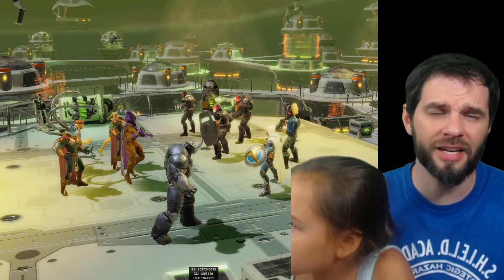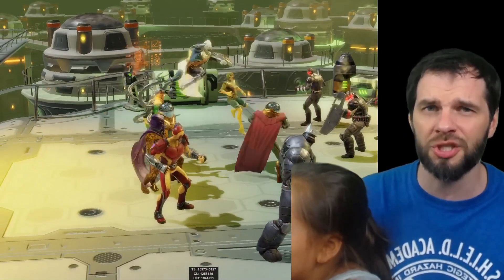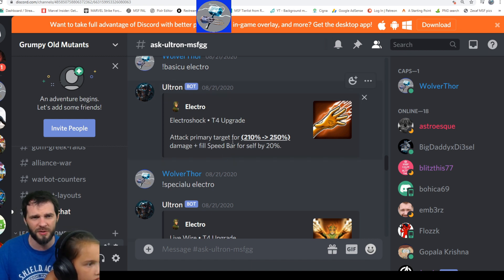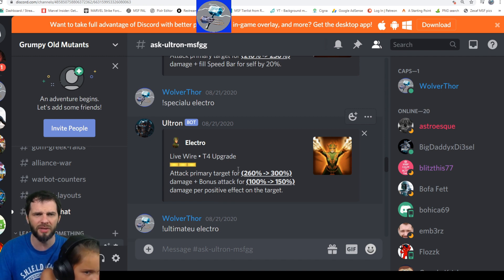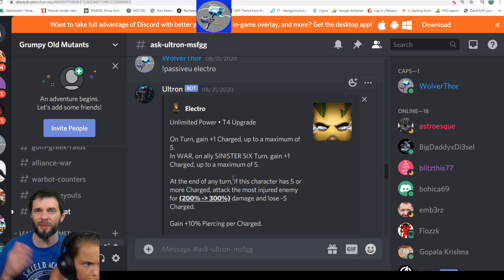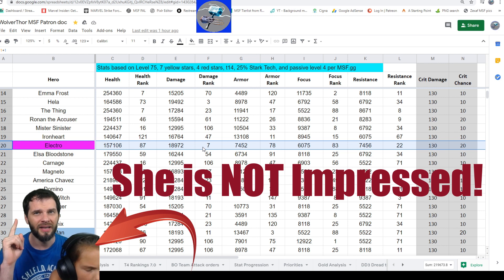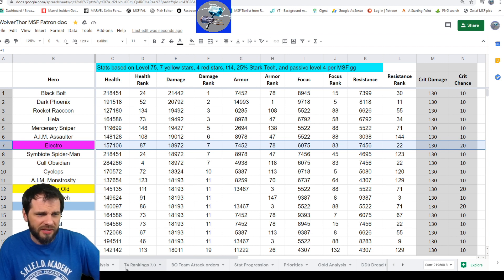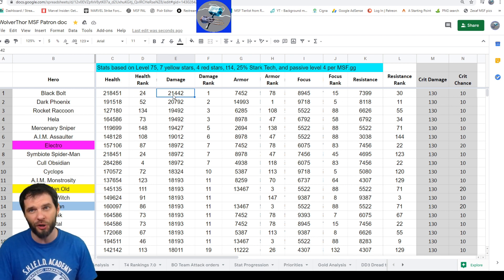SHE'S ELECTRIFYING!! Electro Stats and Review!!